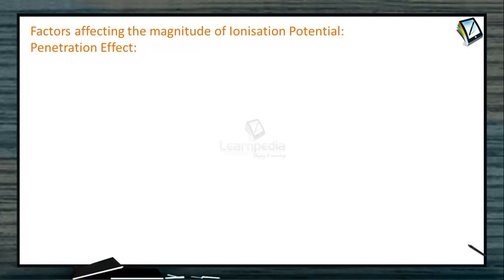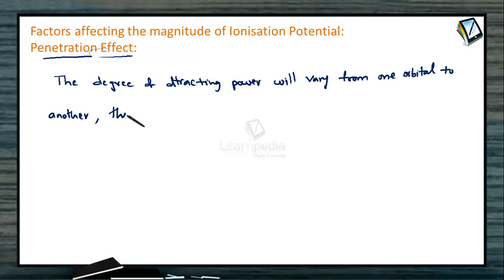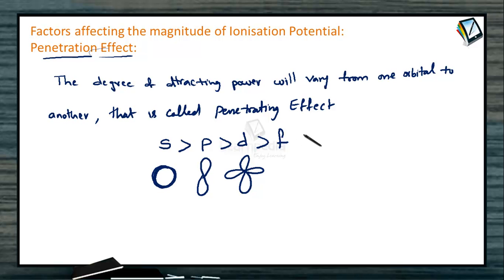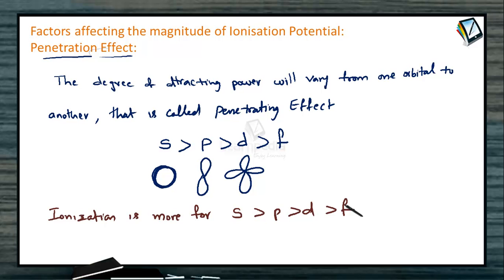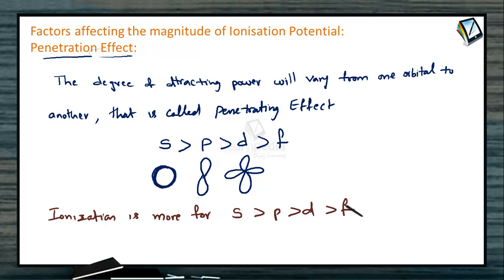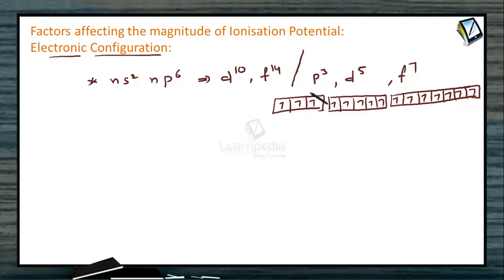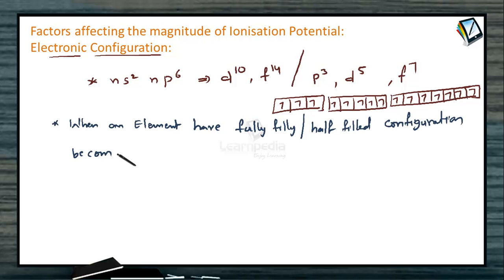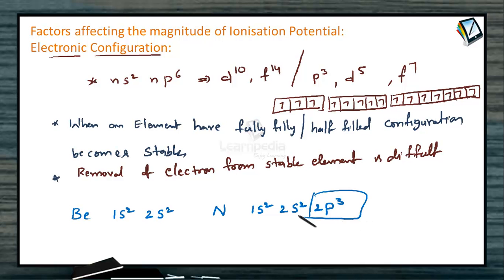Factors Effecting the Ionization Potential